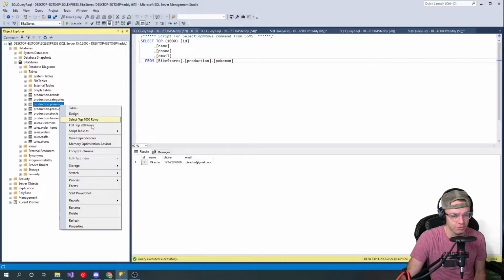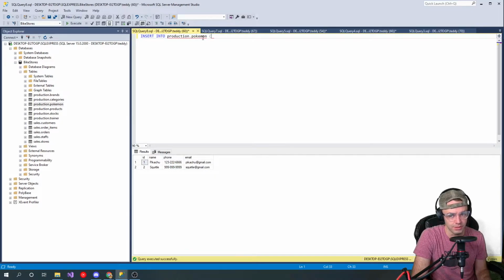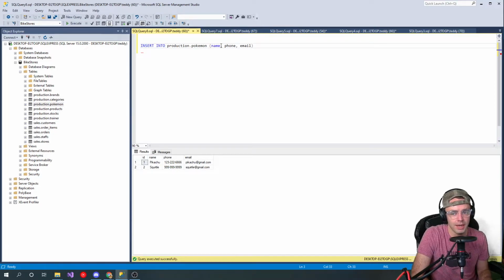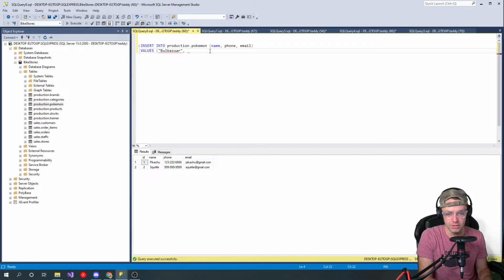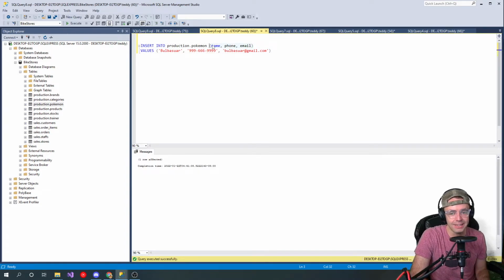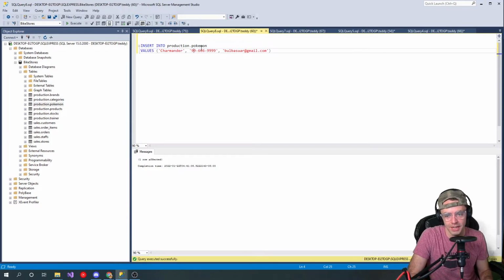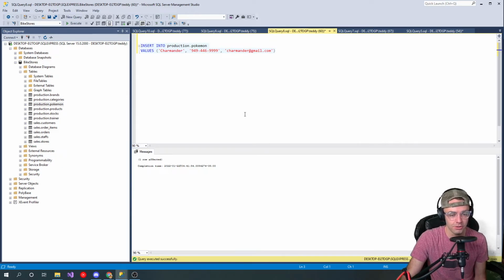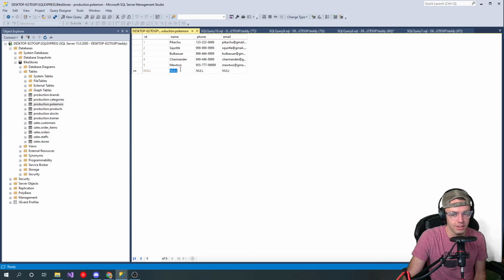SQL Server 2022 - INSERT Statement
SQL Server Tutorial For Beginners | INSERT Statement & Inserting Data & Creating Into Tables